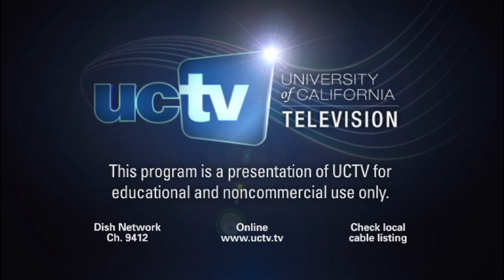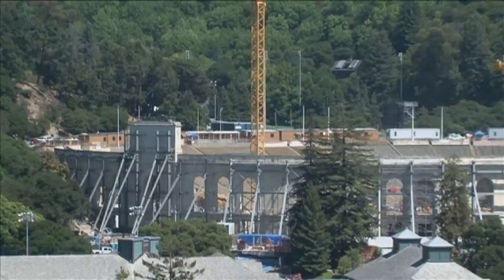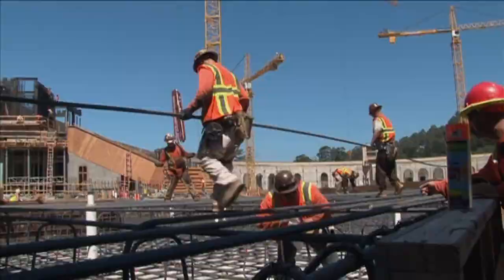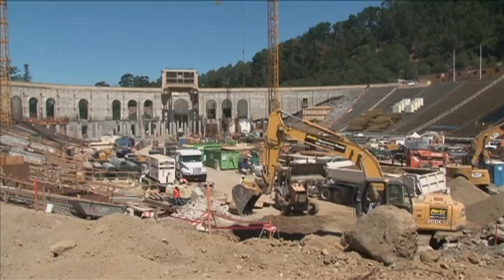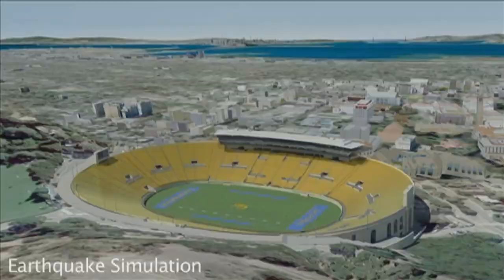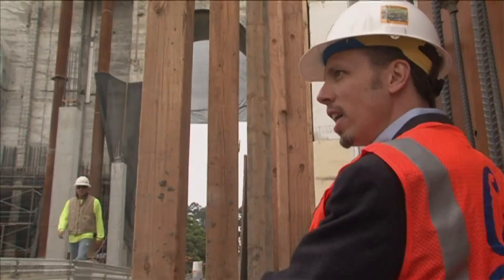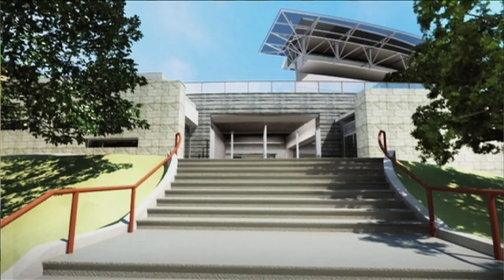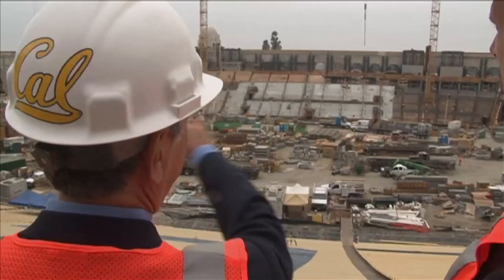UC Berkeley News: Stadium Science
UC Berkeley's 1923 Memorial Stadium sits on top of an active earthquake fault. In case of a major quake, the Hayward fault could tear the ground apart below the stadium. A huge retrofit project is well underway, and the seismic solutions that are being implemented have never been tried before. The stadium is being rebuilt so that parts of it will actually be mobile, moving with the shifting earth when the rupture occurs. The new state-of-the-art press box, sitting above the stadium at eight stories high, will be able to rock back and forth. Berkeley's earthquake scientists are known to be among the best in the world, and they played a key role in working with the design team on the retrofit. There's also a large training facility being built underground next to the stadium, for use by 13 Cal sports teams. Series: "UC Berkeley News" [10/2011] [Humanities] [Show ID: 22923]